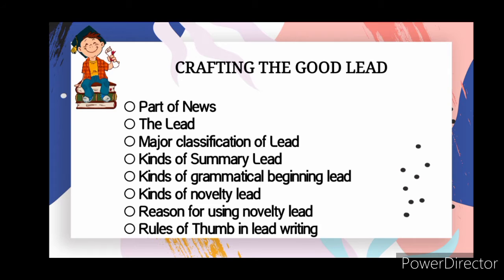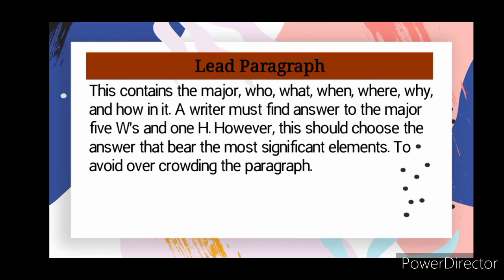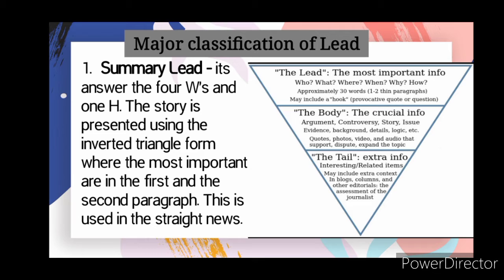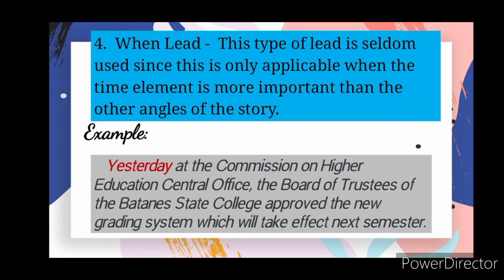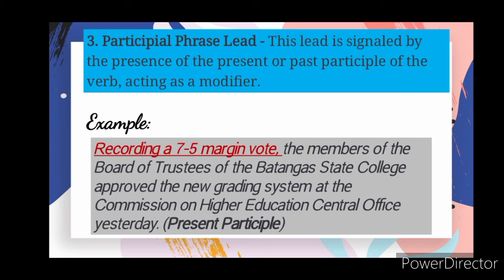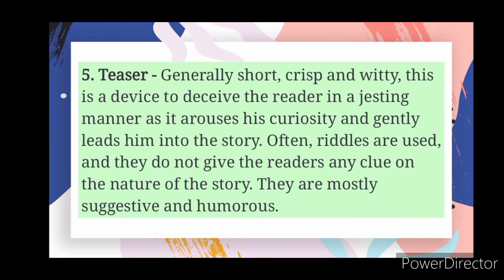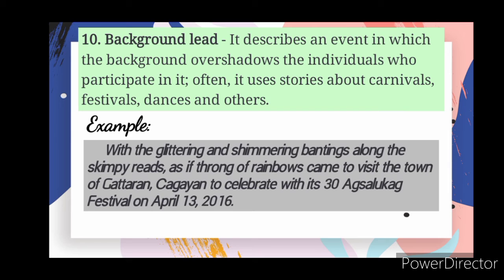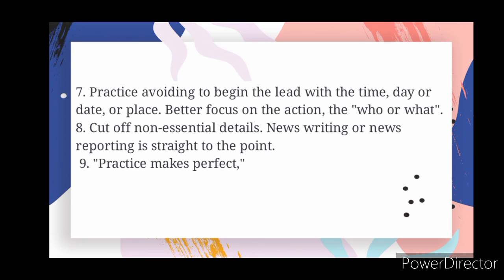Crafting the Good Lead